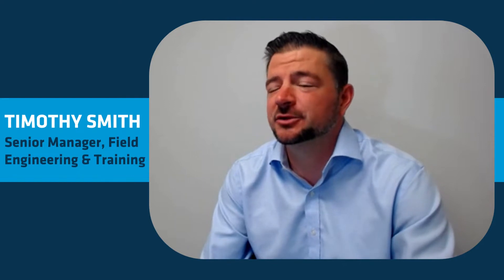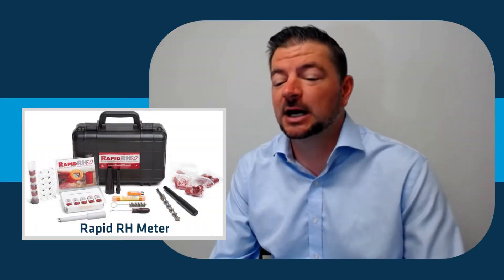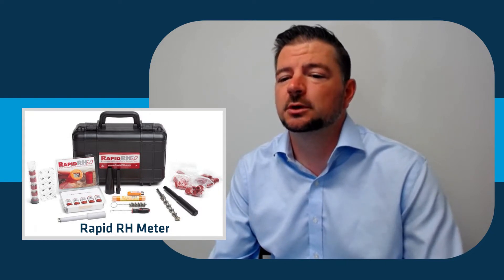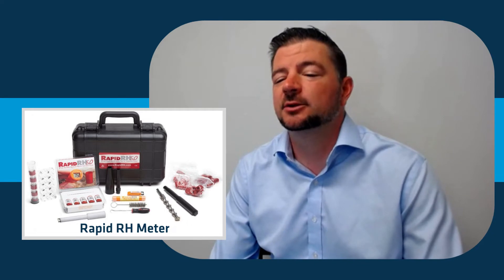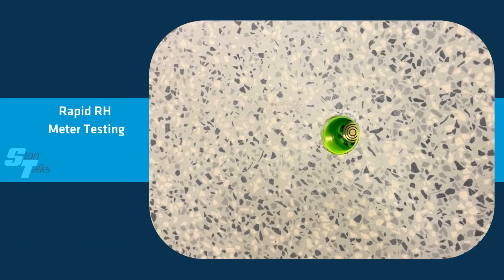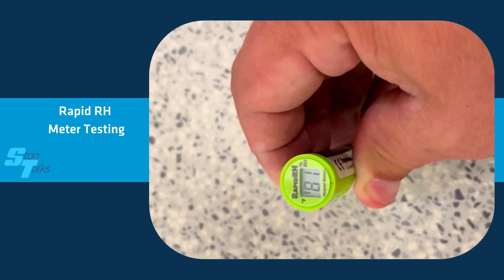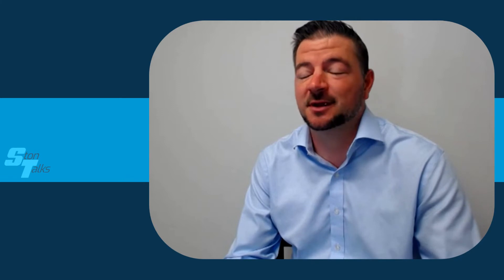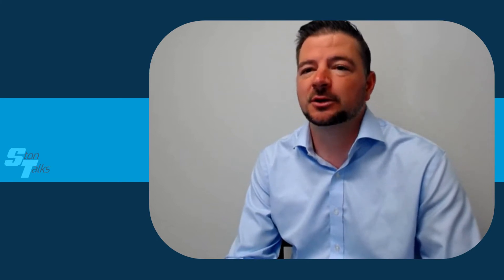StonTalks - Moisture Testing Concrete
In our inaugural StonTalks video, Stonhard technical expert Timothy Smith demonstrates how to test for Moisture Vapor Transmission, and answers many questions surrounding water vapor in concrete.